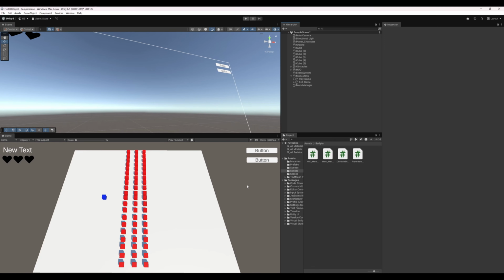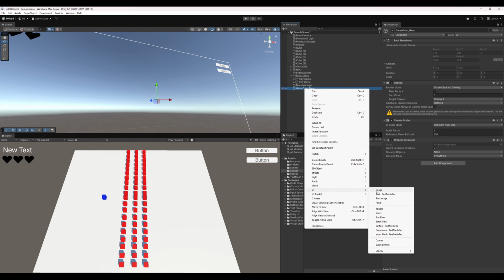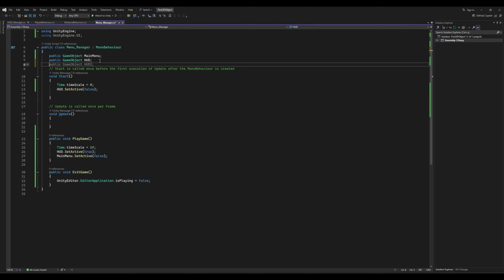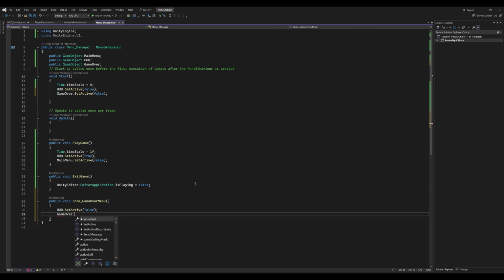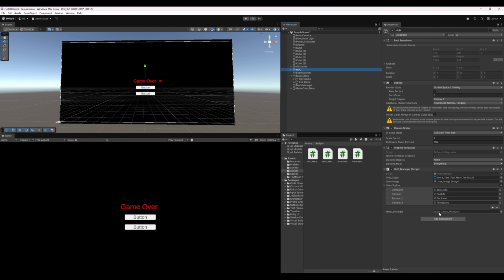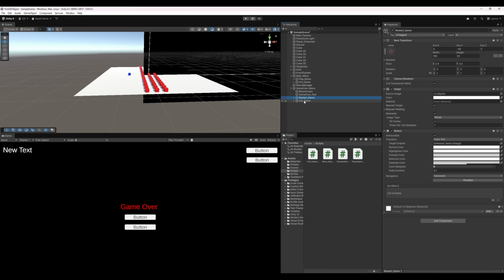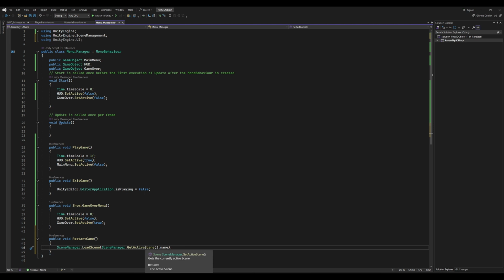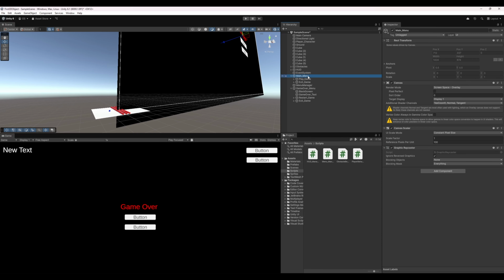Beginner-To-Beginner / Part 16: Creating a Game Over Menu (Unity UI)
fellas the whole unity ui saga is over i think. we're gonna get into player bounds in the next video